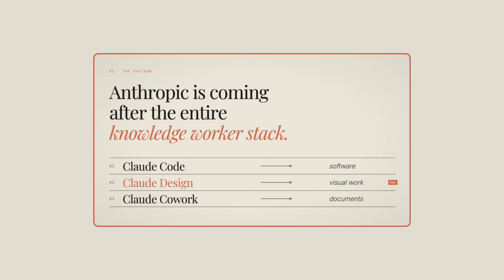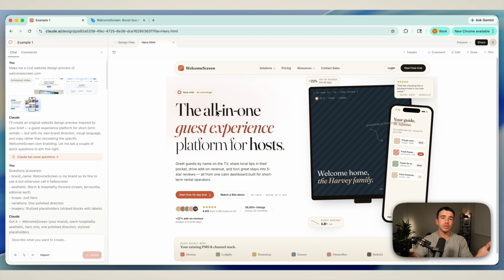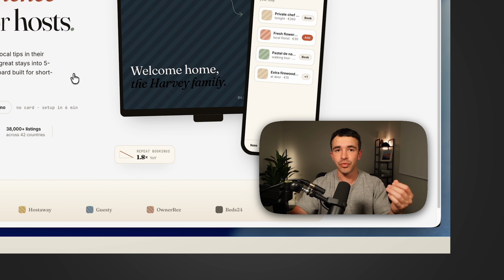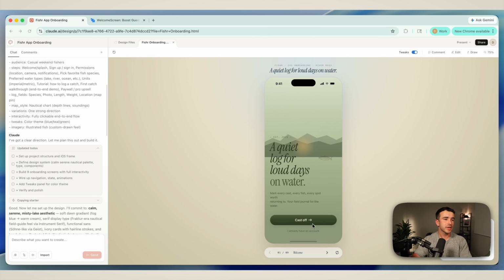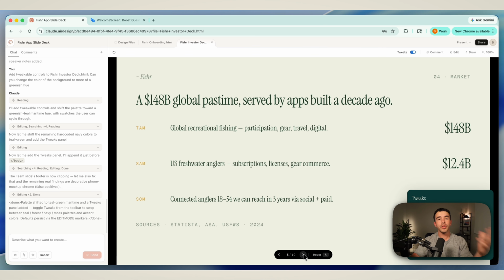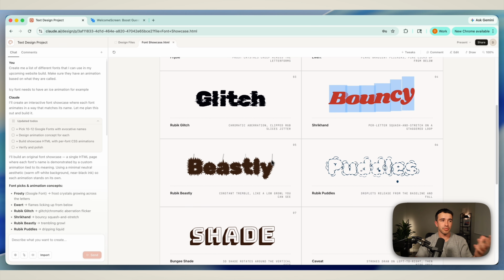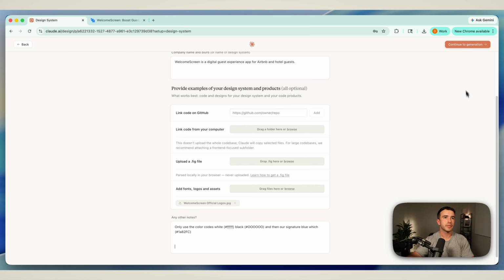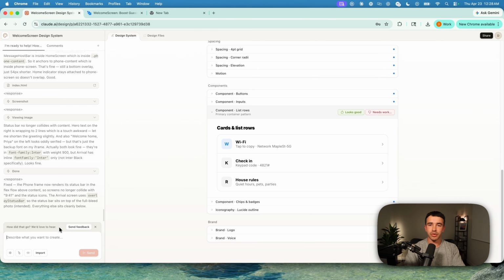Claude Design in 15 Mins - Full Breakdown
Anthropic just launched Claude Design — a new AI design tool that builds websites, app mockups, slide decks, animated videos, and full design systems from a single prompt. In this complete tutorial I walk through every capability inside Claude Design and show you the exact workflow that produces the highest-quality output.

Time Stamps:
0:00 Intro
1:00 Basic Breakdown
1:54 Websites
4:33 Mobile Apps
7:30 Slide Decks
8:50 Font creation and animation
10:25 Design System
13:17 Outro